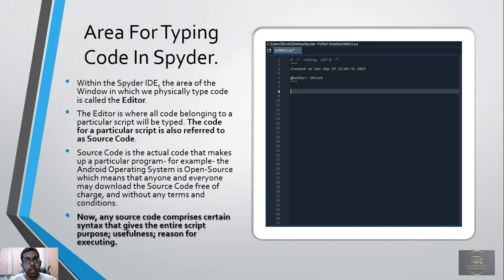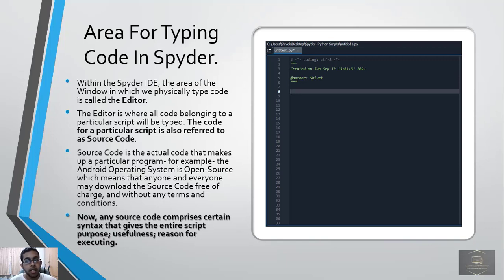Introduction To Python Fundamentals- Part 1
I hope you are all keeping well. Welcome to my tutorial series on Python Programming Language. This is the introductory video of a new tutorial series titled: "Introduction To Python Fundamentals: Hello World!". This video will provide us with a good overview of the Spyder IDE Window.